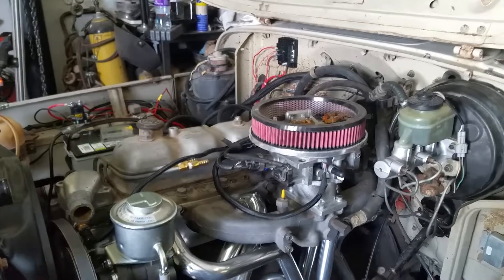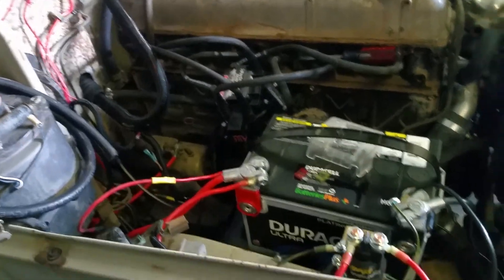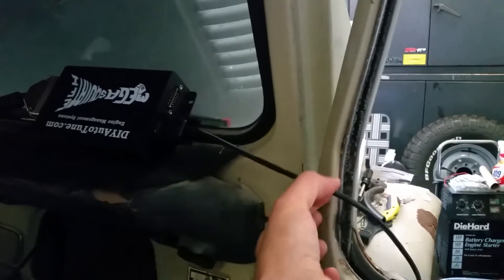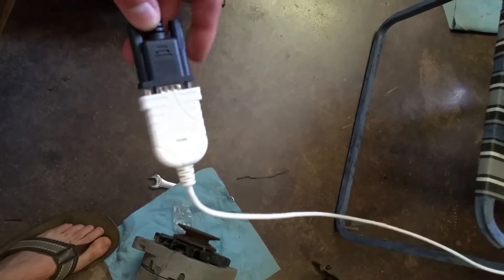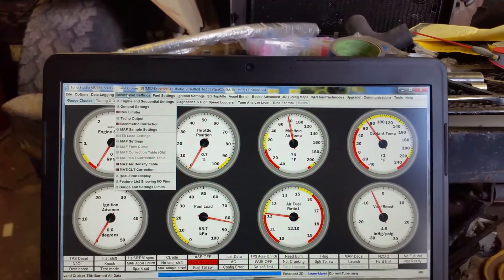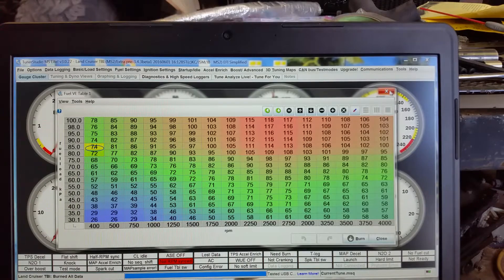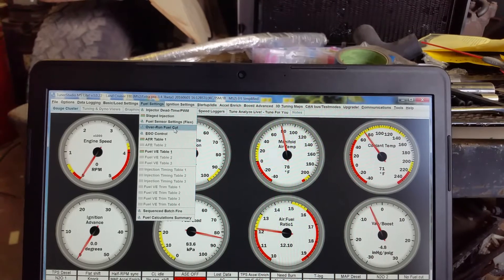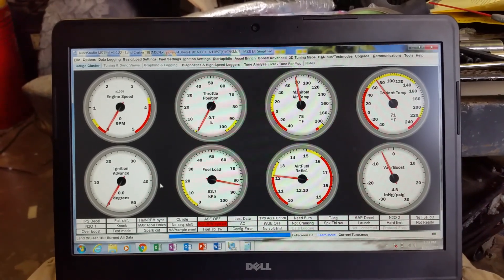TOYOTA FJ40 2F MEGASQUIRT PROJECT UPDATE 5 ( THE LAPTOP IS OUT!)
Well it's finally hooked to the laptop , I just go over the settings and such.